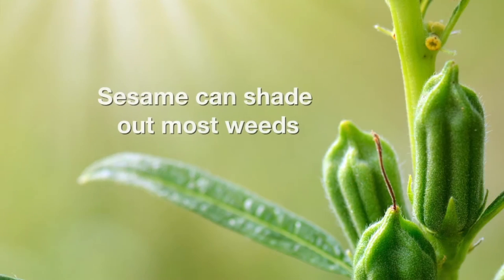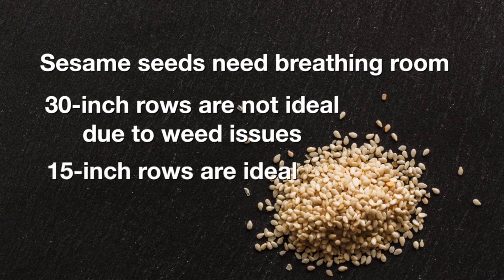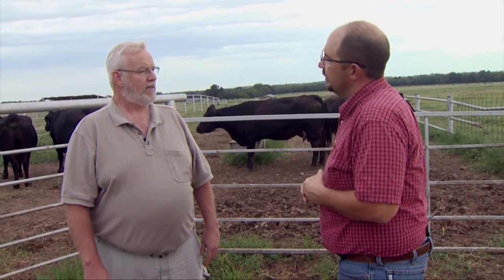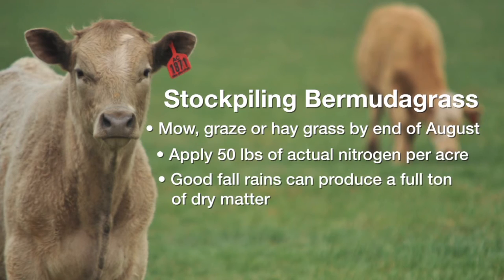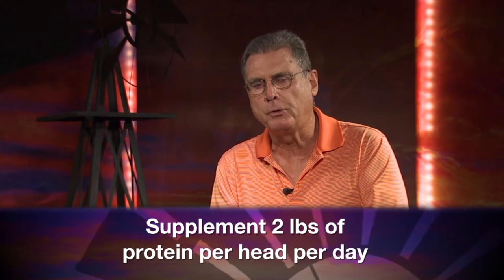SUNUP Full Show (8/13/16)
This show includes the following segments: Drip Irrigation Research, Mesonet Weather, Summer Crop: Sesame, Livestock Marketing, Cow-Calf Corner: Bermudagrass, Vet Scrips: Blackleg, Market Monitor, OALP in Vietnam.